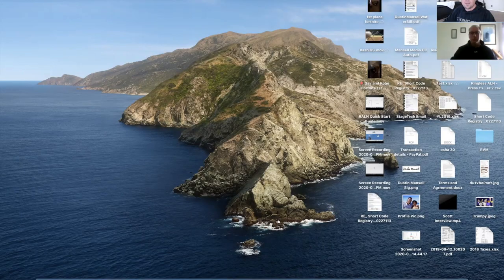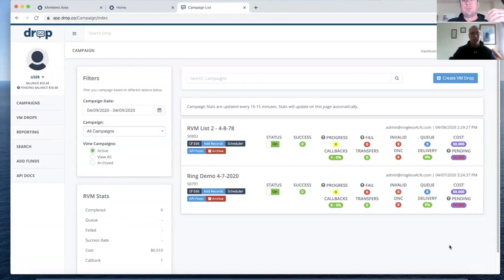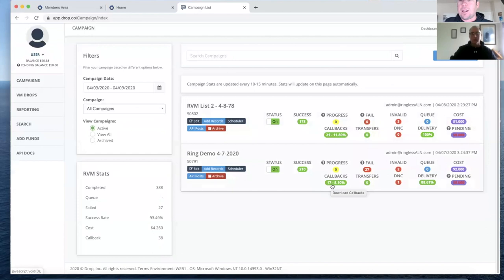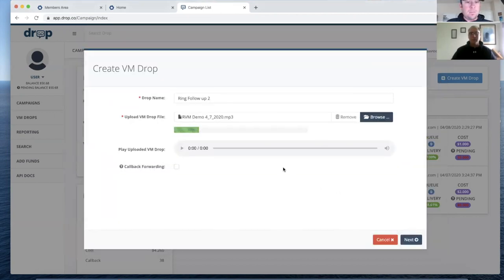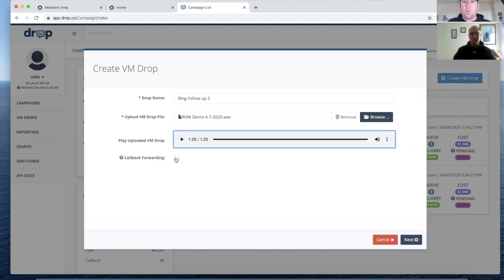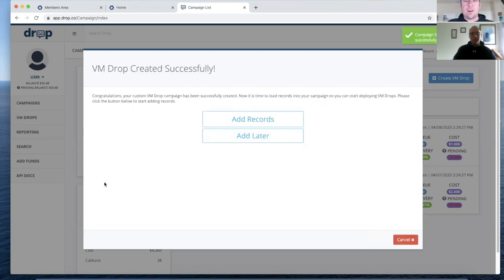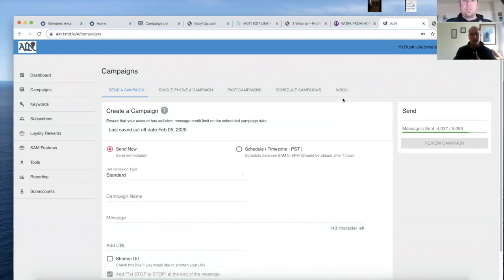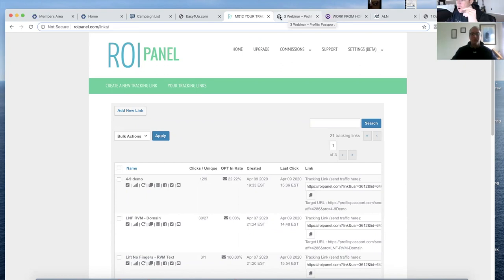Ringless ALN - How to Set up your RVM and SMS platform to collect Cell Phone numbers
Short Cuts
0:58 - New Back Office
7:34 - Upload your audio file
8:20 - Hear Dustin Mansell's RVM Audio
10:36 - Set up call forwarding
11:06 - Setting up Do Not Call Option
12:30 - Upload your call back message
13:03 - How to show missed call
14:22 - Time Scheduling
14:53 - Add your list (Leads)
15:19 - Send a RVM to Easy 1 UP
18:59 - Add Your RVM List
20:00 - ROI Panel
21:50 - Text ALN (SMS Platform)
23:20 - Craigslist ad
24:46 - Text ALN Back Office
26.20 - SMS Drips
32:49 - RVM Results
34:45 - Craigslist Results
35:33 - Questions and answers

Ringless Voicemail is a software that sends a customized, automated voicemail message directly to a person’s cell phone without them having to answer. The person can then listen to your message and call you back at their convenience. This message can be specific to your business offerings and can be changed or updated at any time.
Our Platform:
We like to say we offer a “Business in a Box” platform. Our website and software are a one stop shop to all your business needs. You get a completely customizable Ringless Voicemail back office where you can setup your own personal campaigns promoting your specific business. In addition, you get your own personal website to promote this technology and the ability to buy additional verified leads to grow your business.
We believe Ringless Voicemail is the most cost-effective way to educate prospects in your target market about any product or service and we think you will too once you utilize the software.